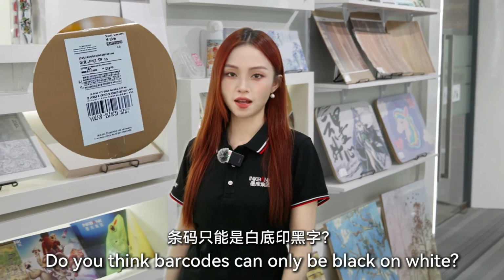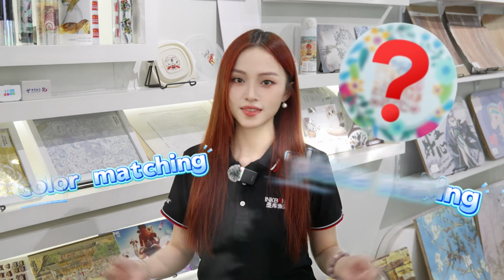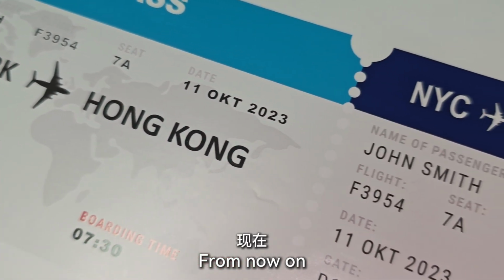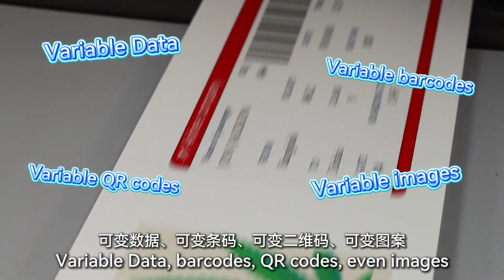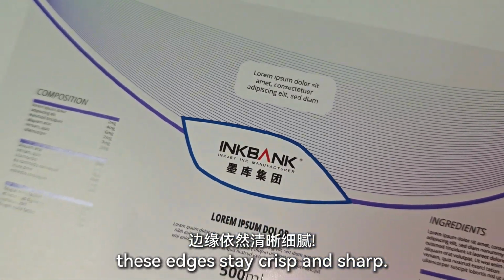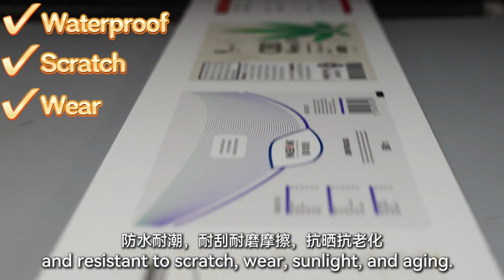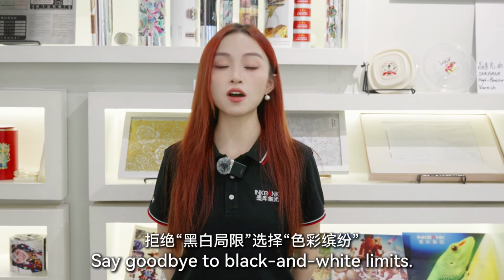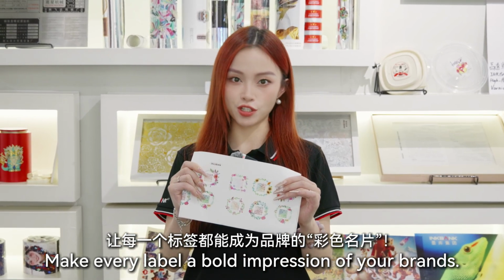INKBANK Products & Solutions | New UV Barcode Label Printing Solution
►About us:
INKBANK Group Inc., the leading supplier of inkjet inks and digital application solutions from China, has specialised in R&D and manufacturing inkjet inks for nearly 20 years.

🛳 Available for WORLDWIDE SHIPPING!

►Major Products:
Dye Sublimation Ink for textiles
Water-based Pigment Ink for DTF and DTG
All ranges of Textile Digital Printing Inks
UV Ink for Wide-format graphics and labels, etc

►Application Industries:
Textile Digital Printing/ Advertising & Image Digital Printing/ Packaging & Label Digital Printing/ Building & Decoration Digital Printing/ Electronic Circuits Digital Printing/ Office Desktop Digital Printing, etc

►Compatible Print Heads:
KYOCERA/ EPSON/ FUJIFILM/ RICOH/ KONICA/ XAAR/SEIKO/ TOSHIBA, etc

  / inkbankgroup
  / inkbank_group_